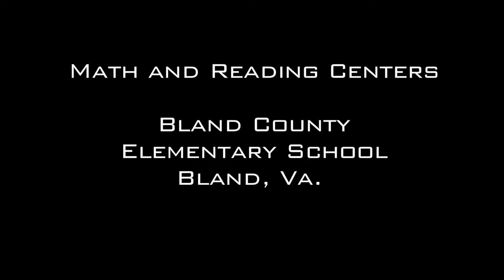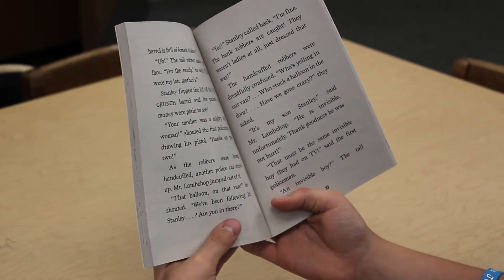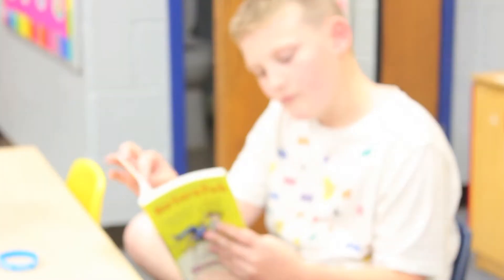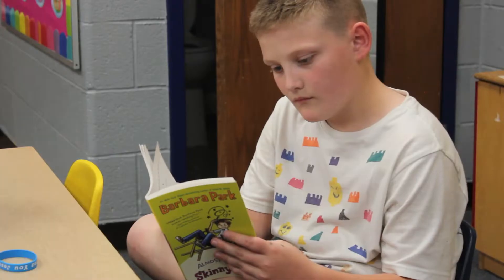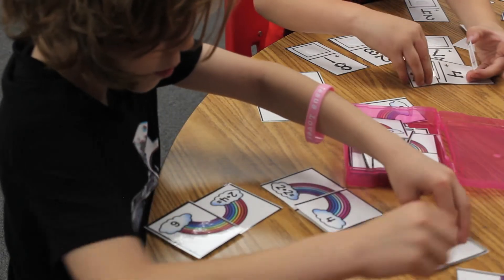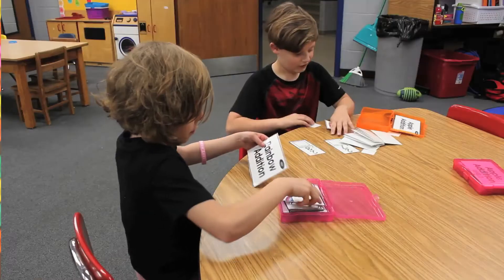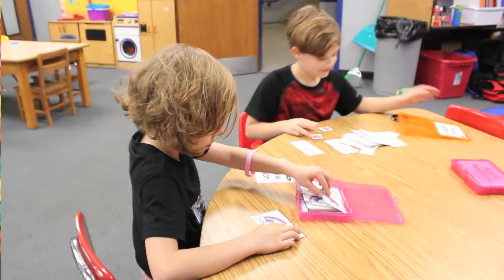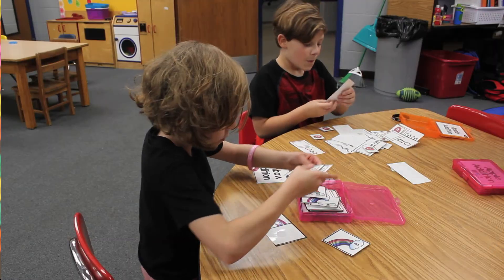QUILL- Learning Centers Grant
Special thanks to Erin Buttery for her help on this project!